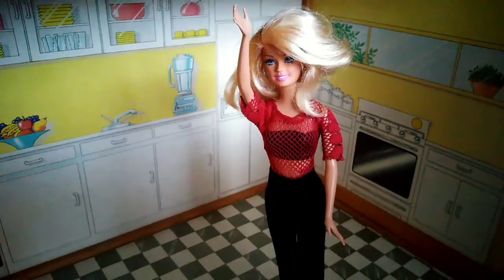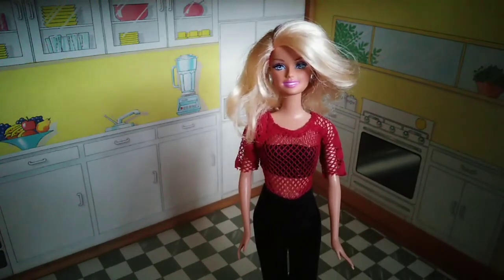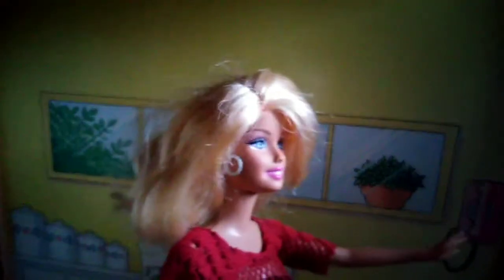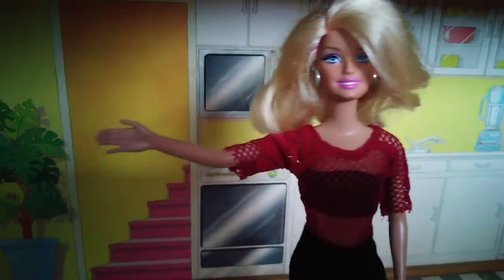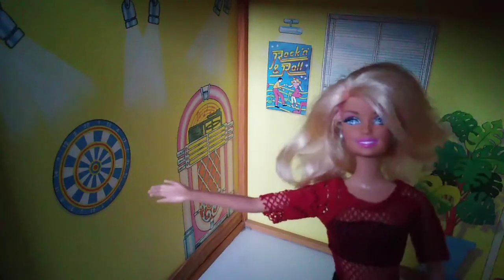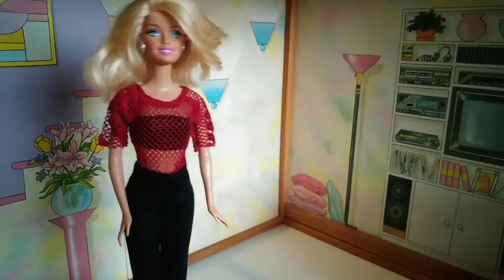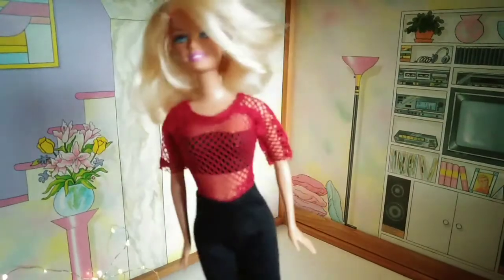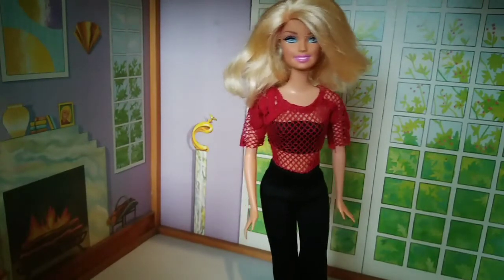Barbie New House Tour - Barbie Doll Video Special Baby Pregnant Barbie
In this video Barbie will give you a house tour, because Barbie and her friends bought a house